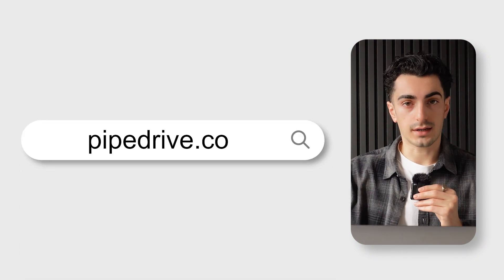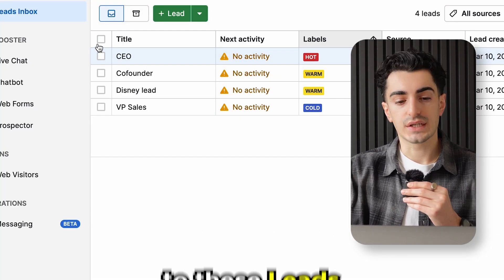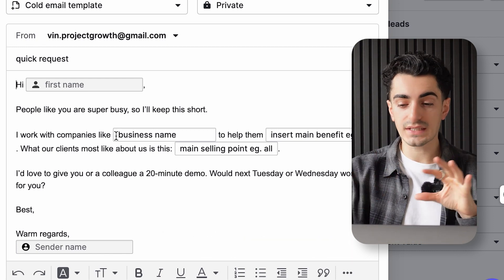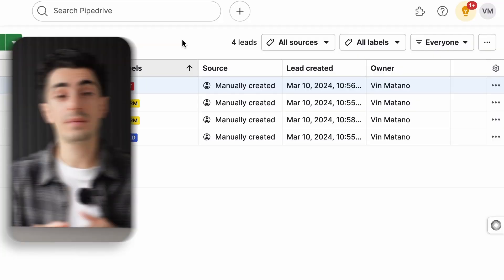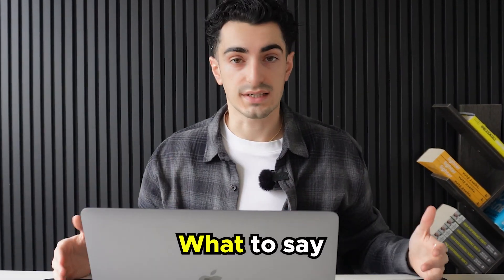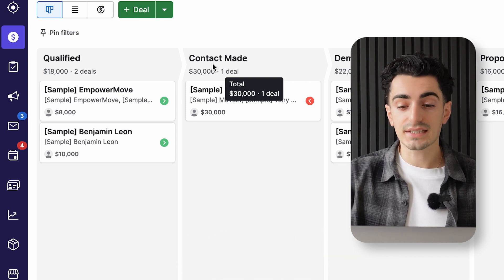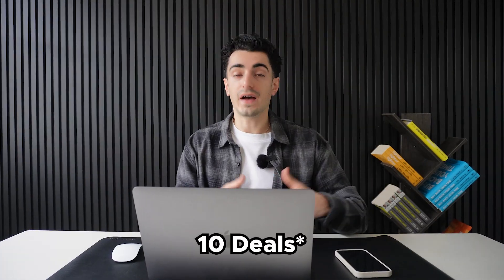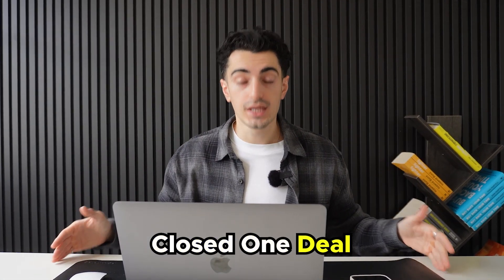PipeDrive CRM review | is it worth it?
Today I test out PipeDrive CRM.